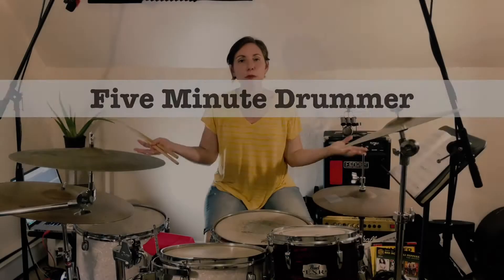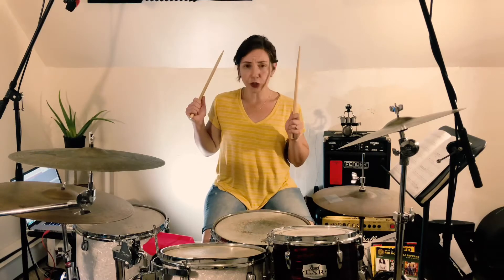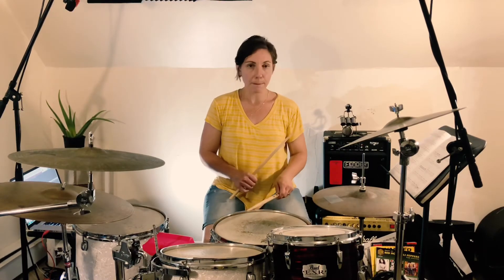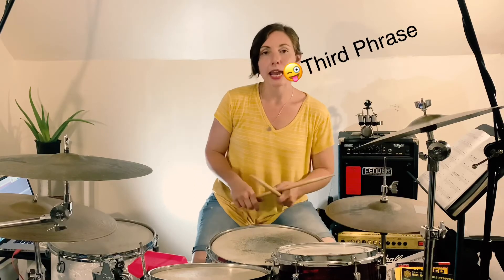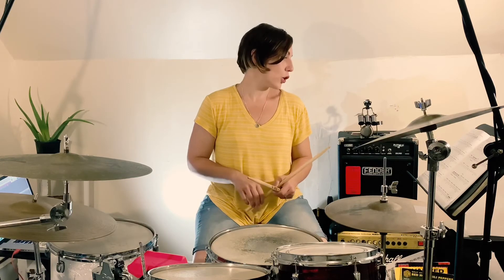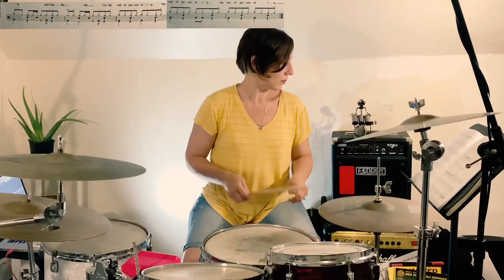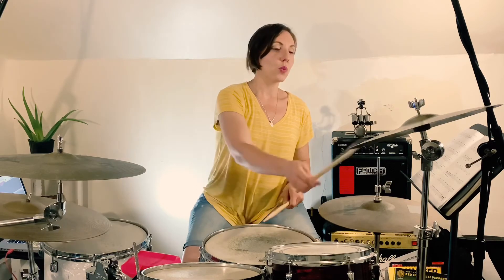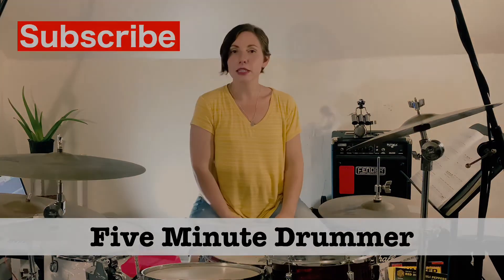How to Play Cult of Personality Drum Cover Part 4: Guitar Solo to Verse 2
Five Minute Drummer is a viewer-supported channel. I only recommend quality products that I am or would use as a drummer and musician.  Thank you for the support!

Purchase Album here: Living Colour Album
Drum Sheet Music for the song

Hillyn from Five Minute Drummer will teach you How to Play the Bridge of Cult of Personality.  Watch the Drum Cover break down to learn it today!